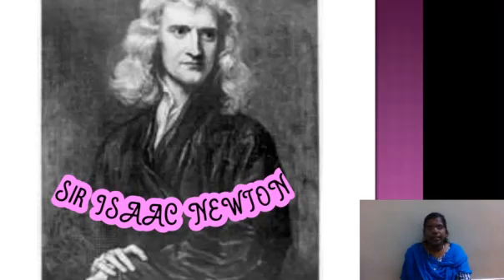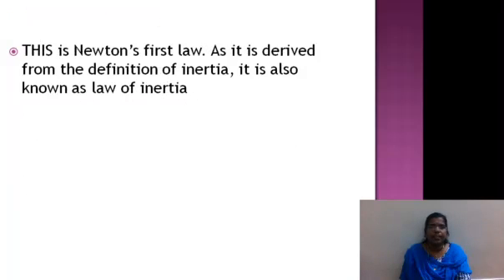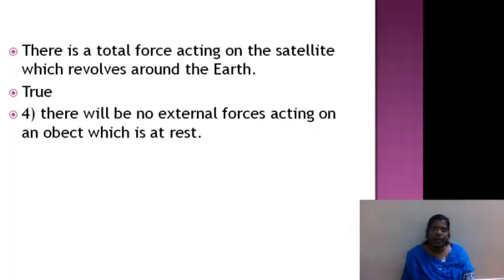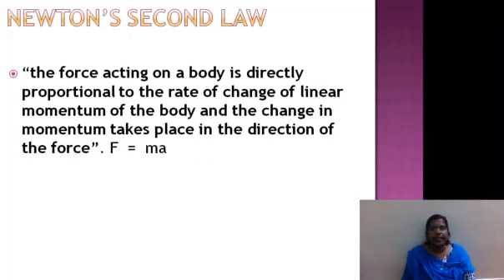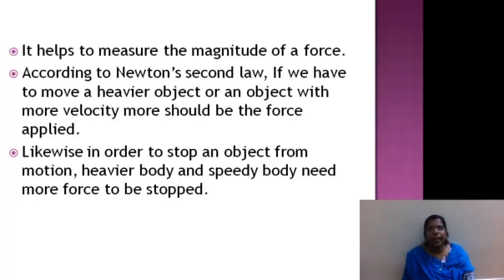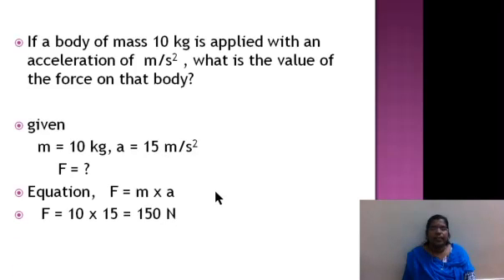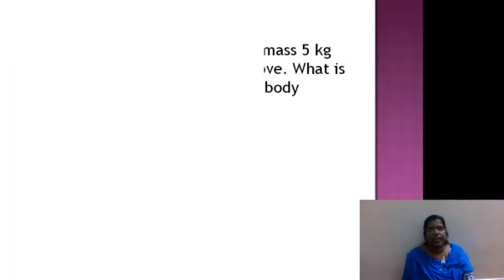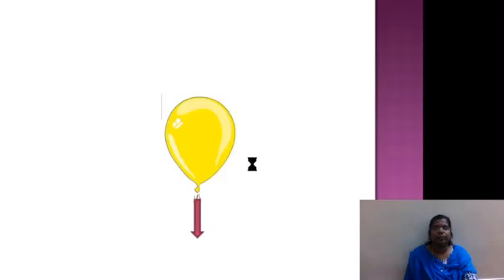Newton's laws of motion in English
TN government tenth standard science first lesson.